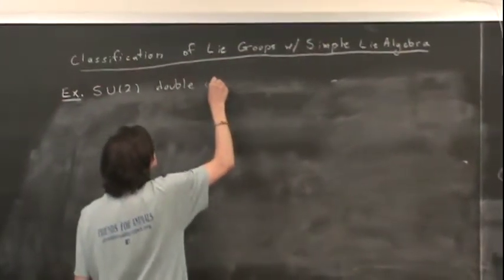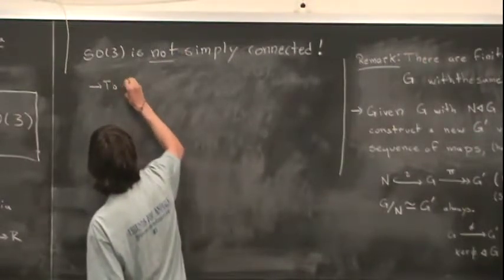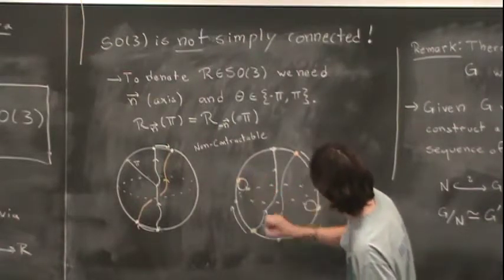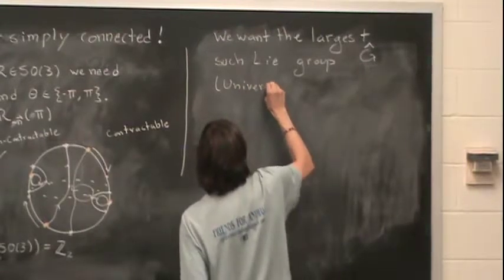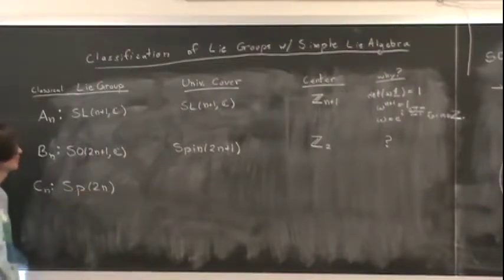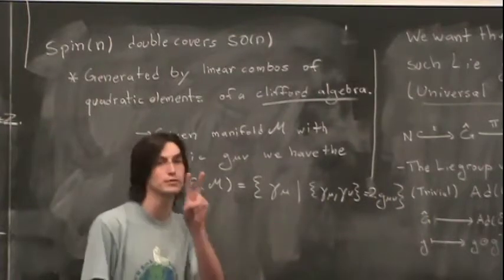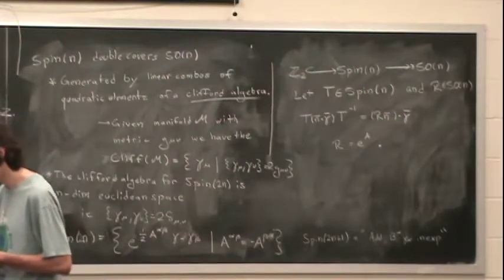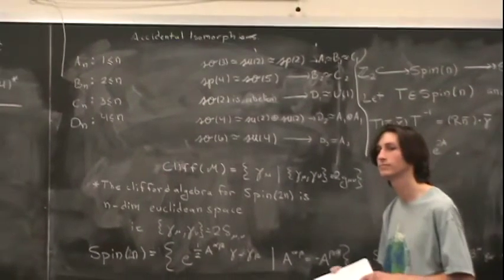Lie Groups in Quantum Information - Session 4 (Part II)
Summer course "Lie groups in Quantum Information"
Session 4: Global classification of semisimple Lie groups (Austin Daniel)